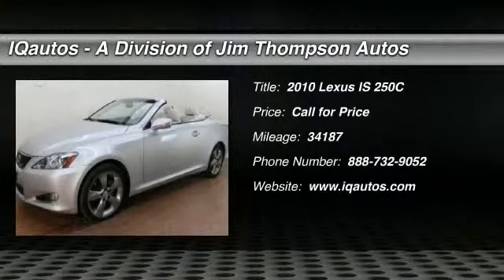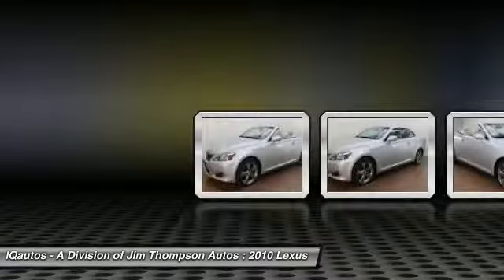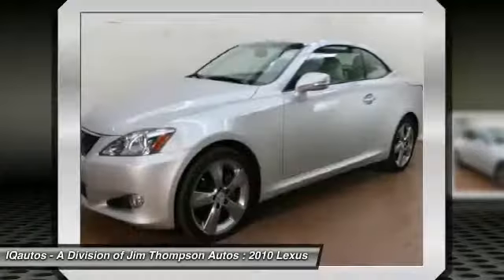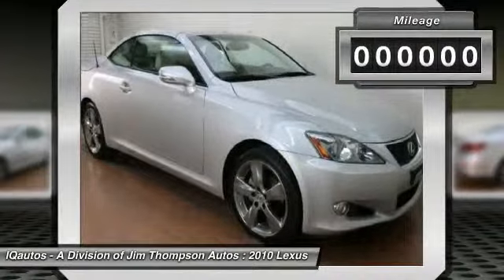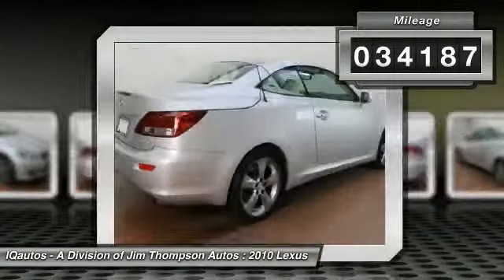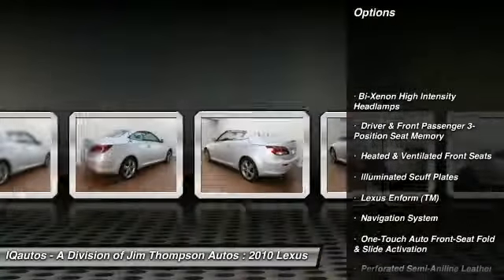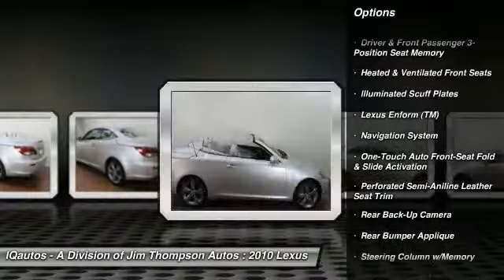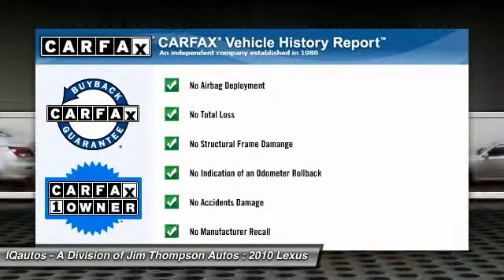2010 Lexus IS 250C Marietta GA 16375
2010 Lexus IS 250C

IQautos - A Division of Jim Thompson Autos
499 Roswell St NE

NAVIGATION / HEATED AND VENTILATED SEATS / 18 ALLOY WHEELS / CLEAN CARFAX / 1-OWNER - 3 DAY MONEY BACK GUARANTEE!   IQautos invites you to consider this 2010 IS250C Convertible in Tungsten Pearl with Alabaster Leather Interior.  Options include:  Navigation, Heated and Cooled Seats, Automatic Climate Control, Paddle Shifters, Push-Button Start, CD Changer, Satellite Radio, and Bluetooth.  Buy with confidence as this IS250C comes with full factory warranty through 2/20/2014  or 50k miles.  Shipping can be arranged to your door anywhere in the USA, call for a quote.  We are located in the historical district of Marietta, Georgia at 499 Roswell St. Call Tony direct at with any questions, Thanks